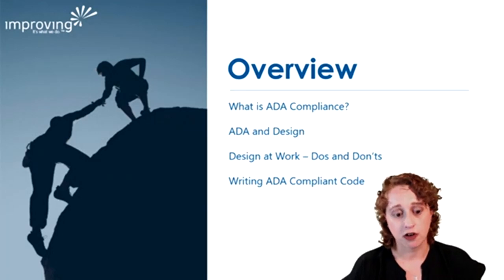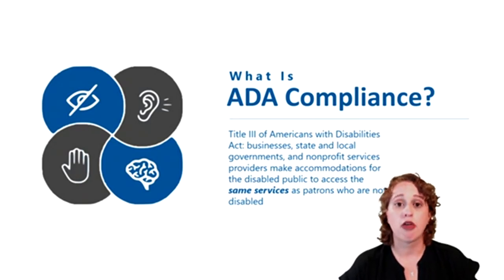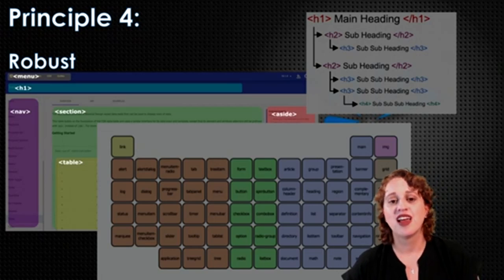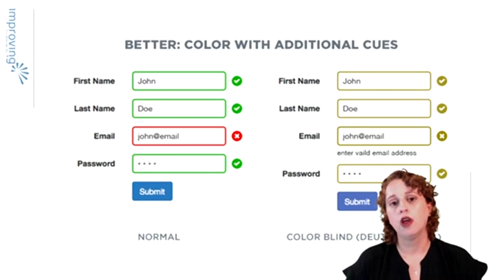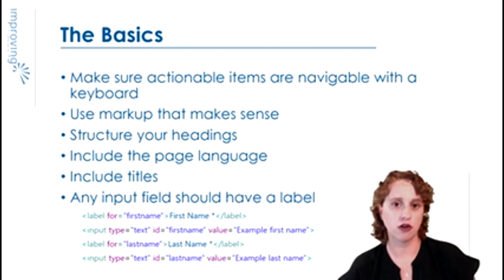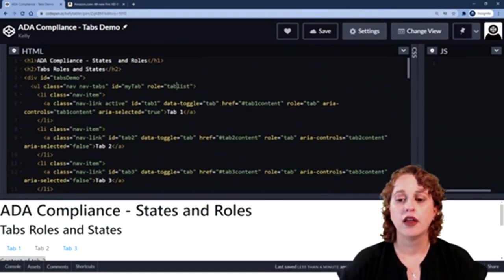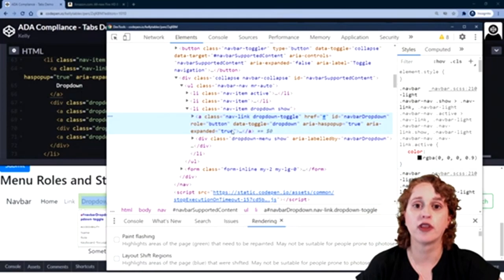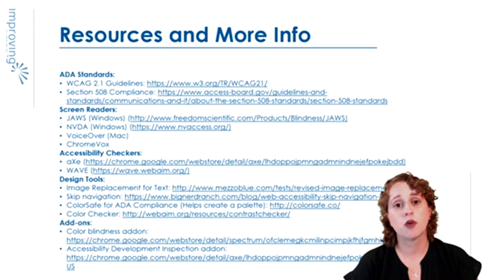Usability and Empathy: Writing ADA Compliant Code - Improving Talks Series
Usability and Empathy: Writing ADA Compliant Code
Web accessibility is on everyone’s mind and provides us a unique opportunity to do work that can have a big impact on people’s lives. Compliance with ADA (and section 508) standards impacts applications at every level from design through implementation, but it shouldn’t be intimidating – let us help you! We’ll cover a range of topics including:
•   Why good usability goes hand-in-hand with accessibility
•   Why good code goes hand-in-hand with accessibility
•   Dos and Don’ts for compliant design
•   Common tools you can use to check out your sites (aka making your device talk to you)
•   Quick and easy implementation tips for updating your source

About Kelly -
Kelly comes from a wide variety of application development technologies ranging from embedded video processing to network quality testing to custom web applications. This diversity of experience has led her to a love of finding practical solutions and just plain "getting it done", with a focus on technical team leadership and DevOps practice implementation. As a member of the Improving Atlanta team for over 8 years, Kelly regularly helps clients understand process including Scrum and DevOps and the tools to implement both. Originally hailing from Northern Virginia, Kelly moved to Atlanta 19 years ago for her computer science degree and hasn't left since. Ask her about Georgia Tech football, terrible gardening, and funny cat videos.